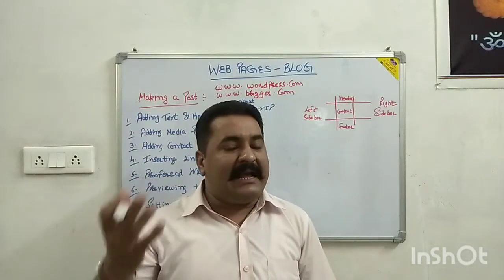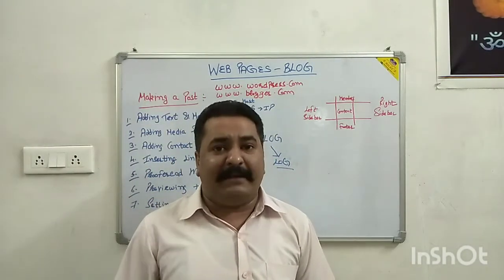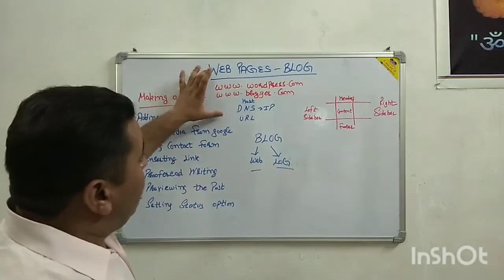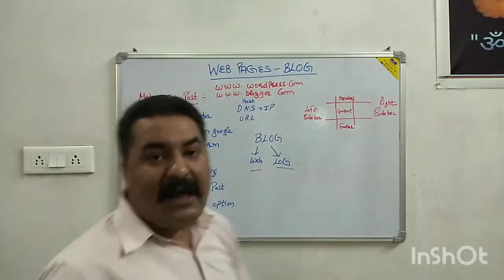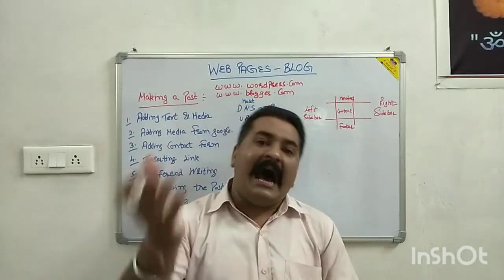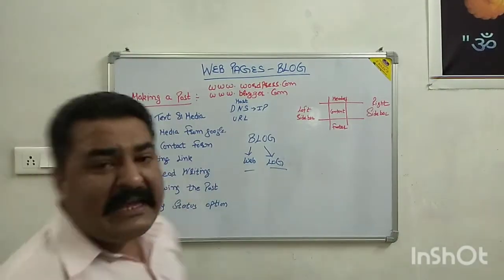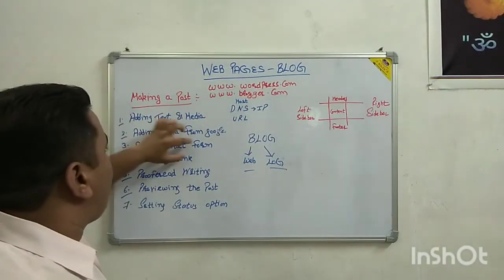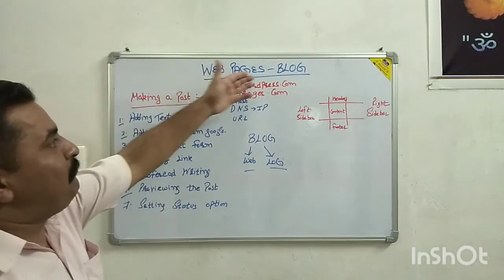Unit 2: Session 5 , 6 Creating and Publishing Web Pages on Blogger, IT- Code-402-Web Application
Information Technology Classes for CBSE Board Class 10th students.
Unit- 2 Web Application (Basic) Session-5: Creating and Publishing Web Pages on Blogger

Download Important Questions PDF